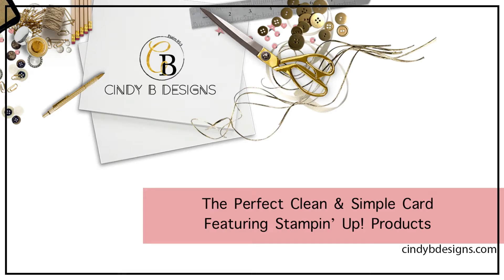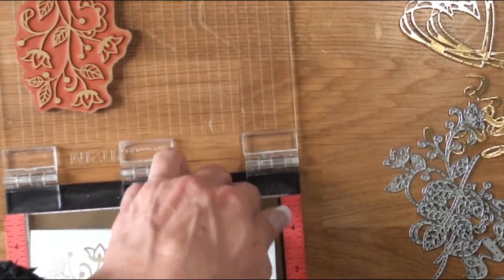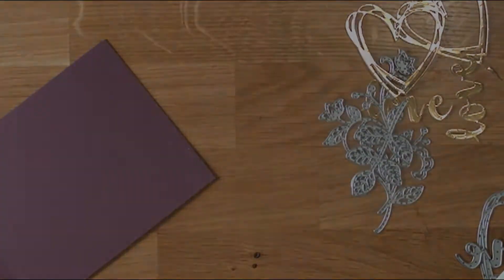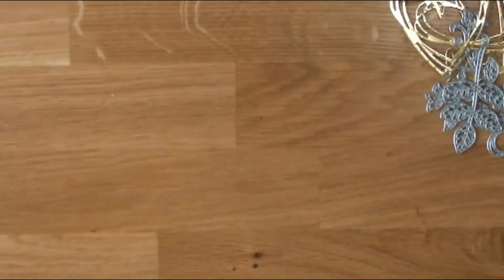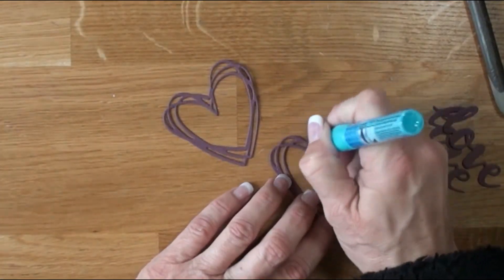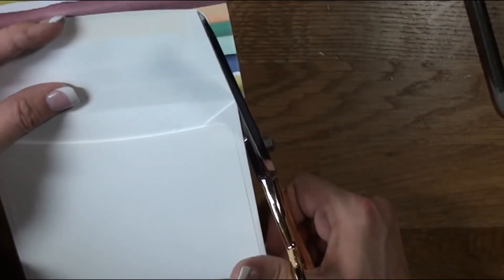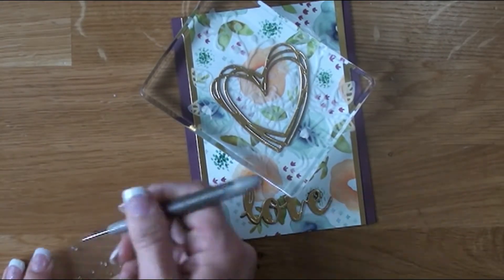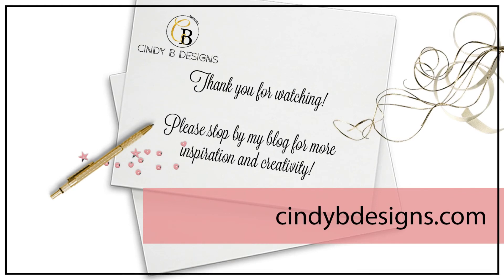The Perfect CAS Sketch by Cindy B Designs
ABOUT THIS VIDEO:
Hello there! I am absolutely stuck on this sketch. It is so versatile that I can use it for anything and everything. Have a great day!

Glitter & Clear Epoxy Shapes: 145632

MEASUREMENTS:
1. Card: 8-1/2 x 11, cut at 4-1/4, rotate and score at 5-1/2".
2. Naturally Eclectic DSP: 3-1/4 x 5-1/2.
3. Gold Foil: Trimmed to a bit over 1/8".

If I have inspired you in some way, please link back to my video or blog post to give credit where credit is due. I'm very adamant about that and always make sure that I do the same for others.